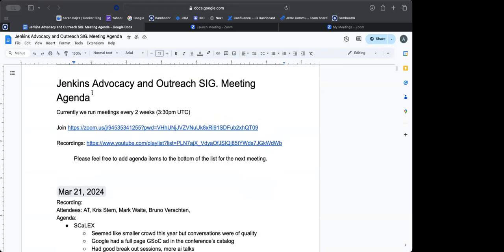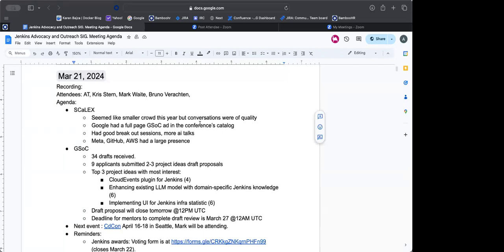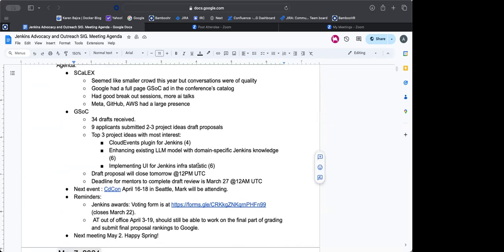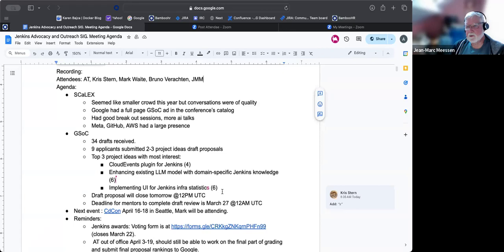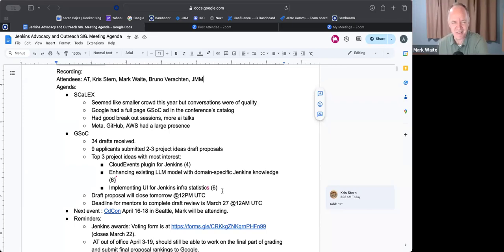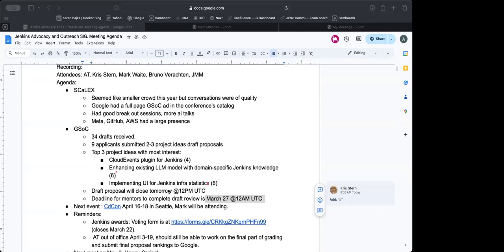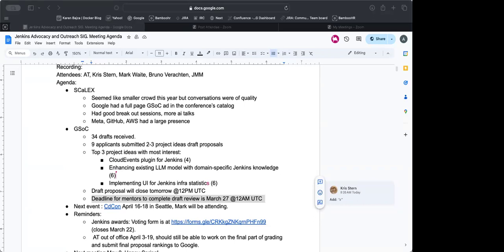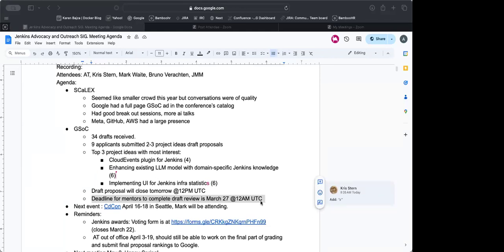2024 03 21 Advocacy and Outreach SIG